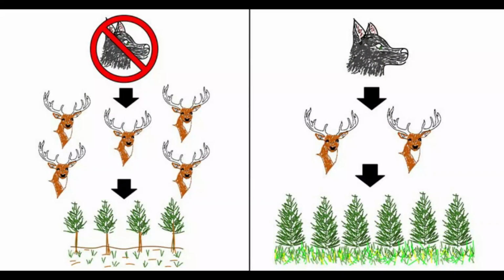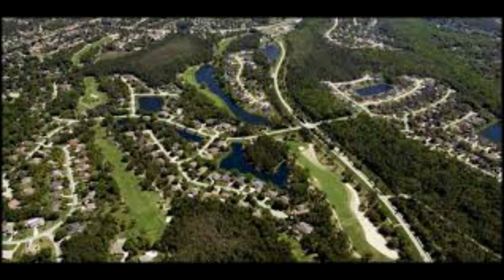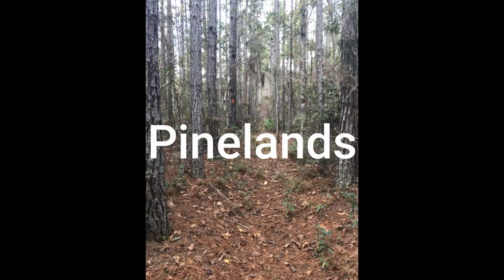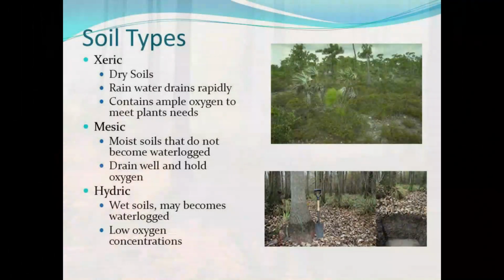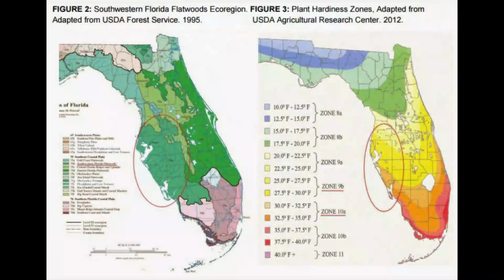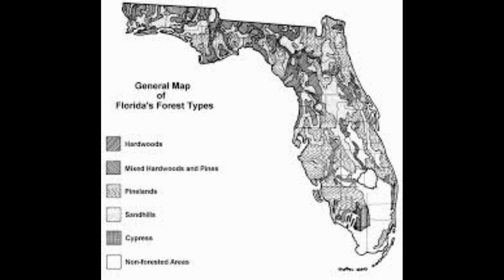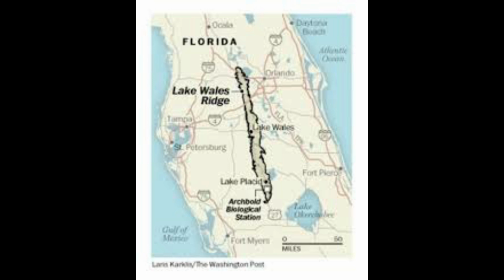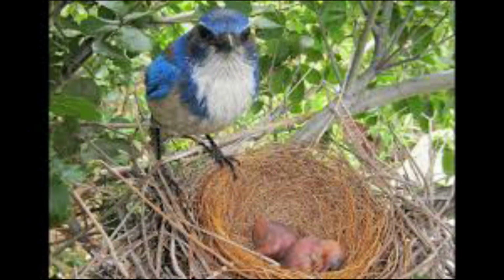Florida's Uplands Systems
Florida contains three major environmental systems: Freshwater, Uplands and Coastal. This video looks at the Uplands Systems and provide examples from recent outings to upland habitats conducted by the Northeast Florida chapter of the Sierra Club.